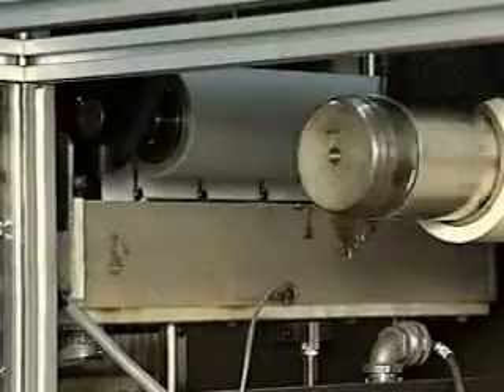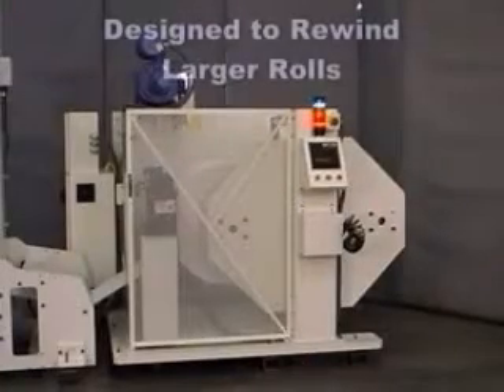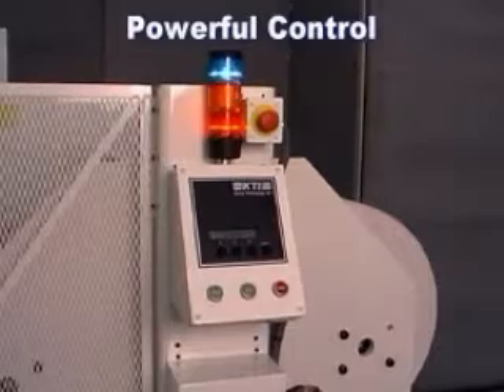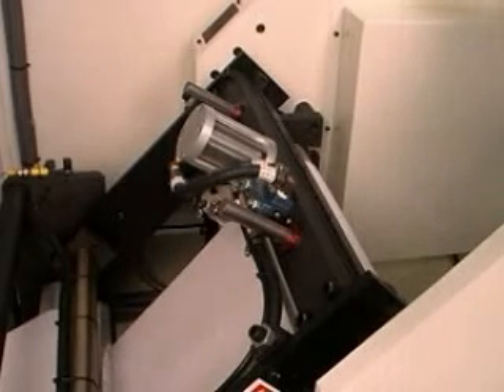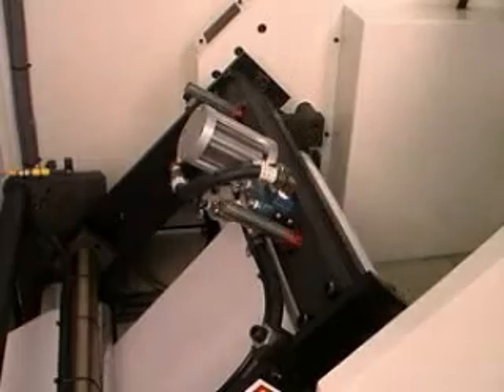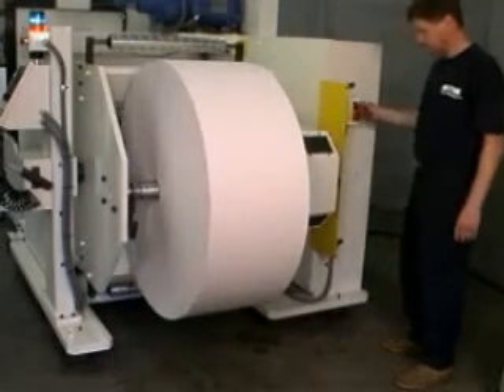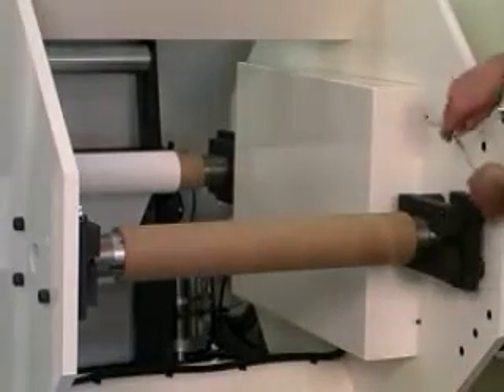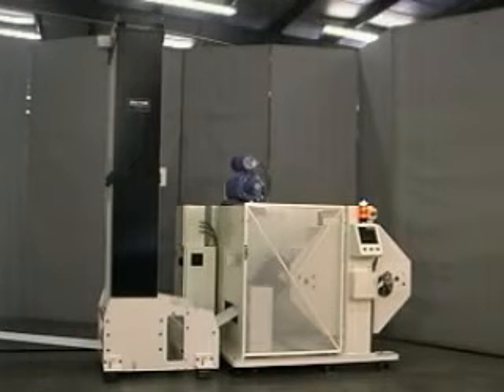MR Shafted Rewinder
Keene Technology, Inc.

14357 Commercial Parkway
South Beloit, IL 61080 USA

Zero Speed Transfer at Full Line Speed
•No Need to Stop the Press to Remove Rolls Provides Greater Throughput
•Offers Superior Performance and Control in a Robust Design
•Enhanced Fault Detection and messaging
•Designed for the Global Market
•3 or 5 Spindle Configurations

Specifications
•Web Width: Up to 24 Inch (609 mm)
•Roll Diameter: Up to 24 Inch (609 mm)
•Transfer Speed: Up to 800 FPM (243 MPM)
•Core Size: 1 -- 6 Inch / dependent on machine